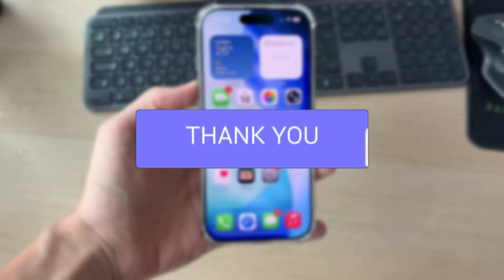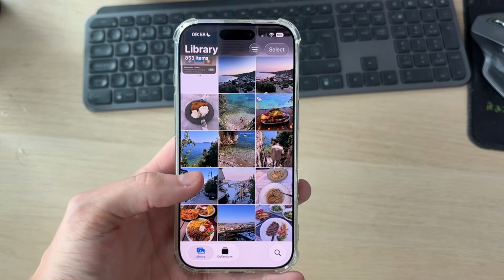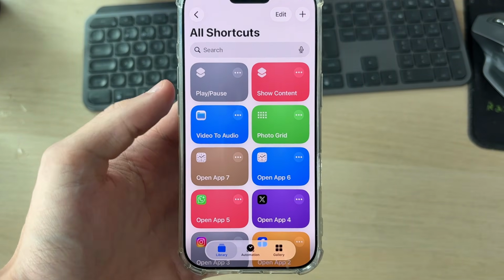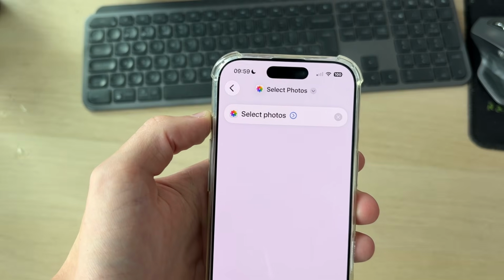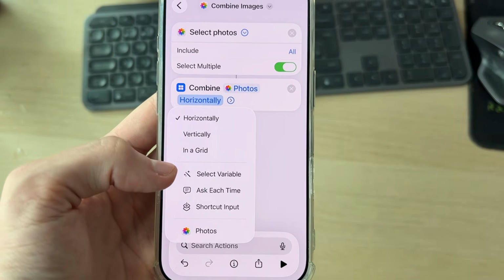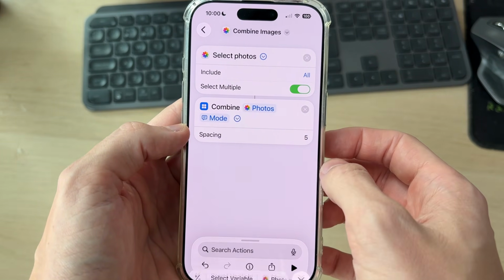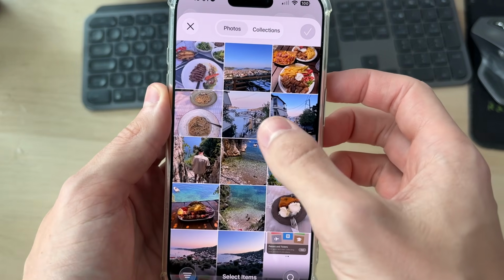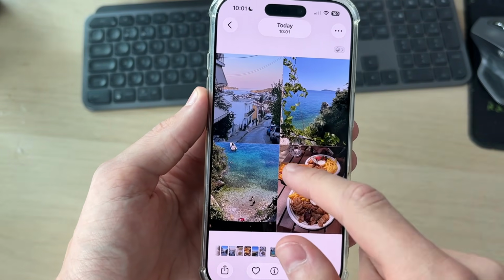How To Combine Photos Together On iPhone - Tutorial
Learn how to combine photos together on iphone in this video.

GuideRealm